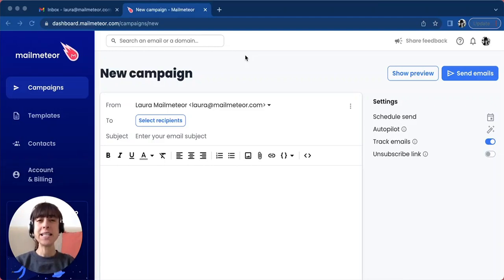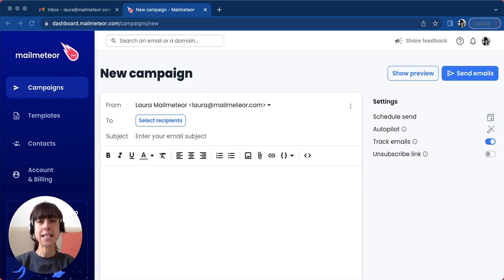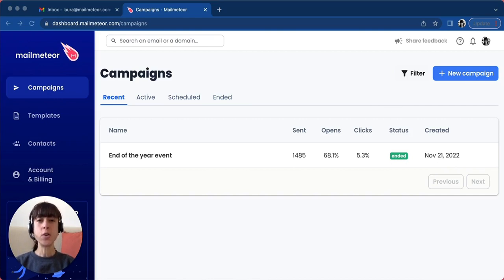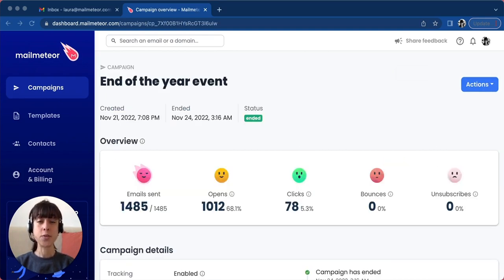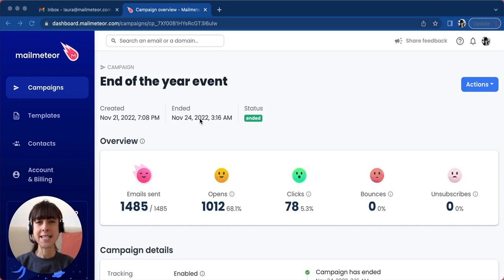How to track emails in Mailmeteor?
In this video, we'll show you how to track emails in Mailmeteor, the ultimate email automation platform. You'll learn how to see who's opened, clicked or even replied to your emails, and get real-time insights into the performance of your campaigns such as email bounces and unsubscribe events.